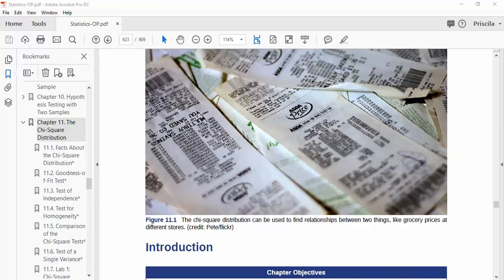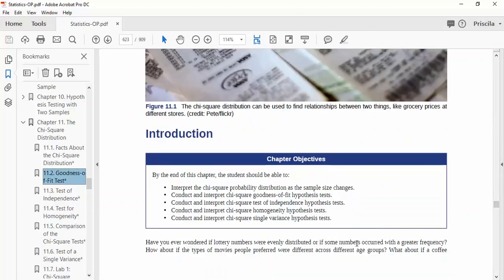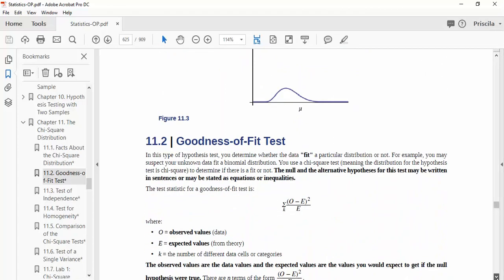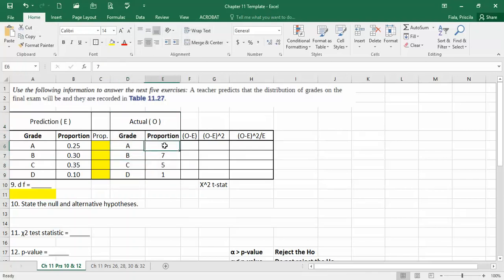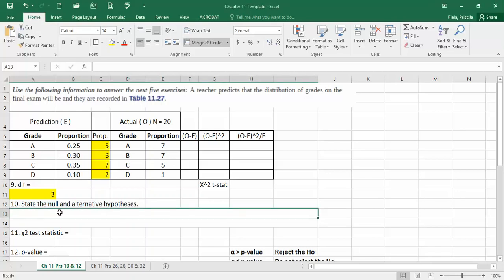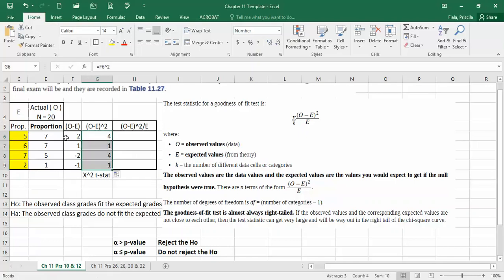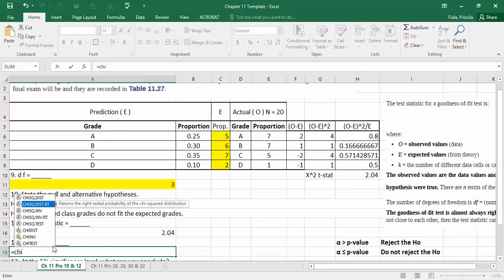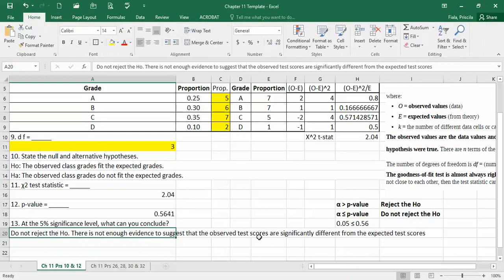Chapter 11 Problems 18 21